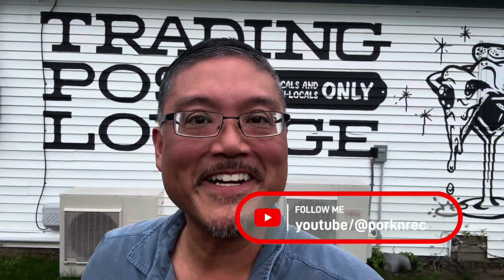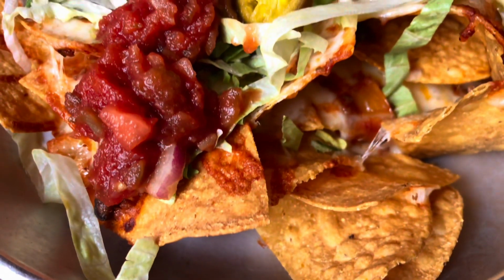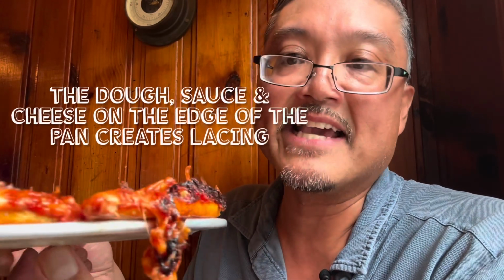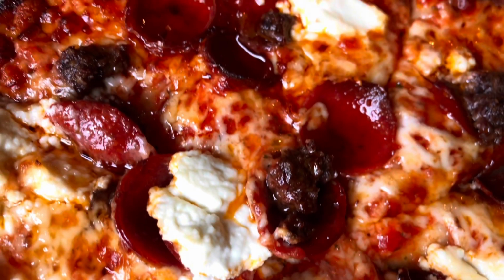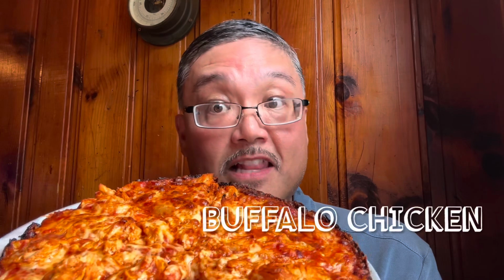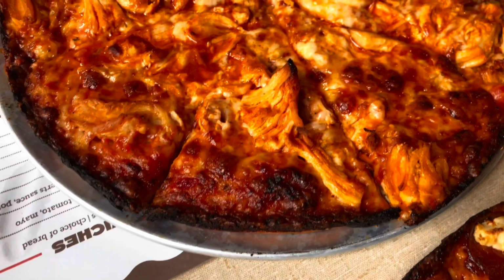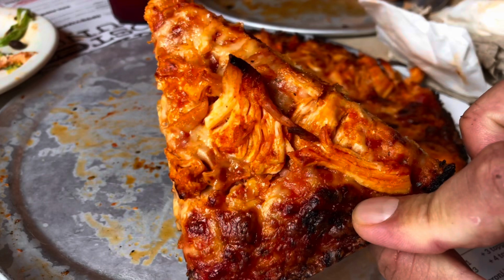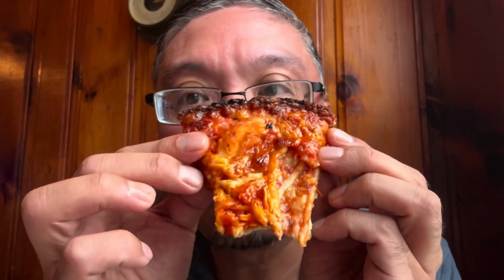The Best 🐐 South Shore Bar Pizza? Trading Post Lounge | Bourne Massachusetts | Cape Cod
Trading Post Lounge

12 Trowbridge Rd, Bourne, MA 02532

This episode was shot in 2023.

 ✦✦✦음악 사용시 아래의 출처를 남겨주세요✦✦✦

 • [감성 알엔비 음악] Jazzy, Dreamy, R&B Beat _ Spreads

 • [잔잔한 로파이 음악] Calm, Chill, Lo-fi Jazz _ Laz...